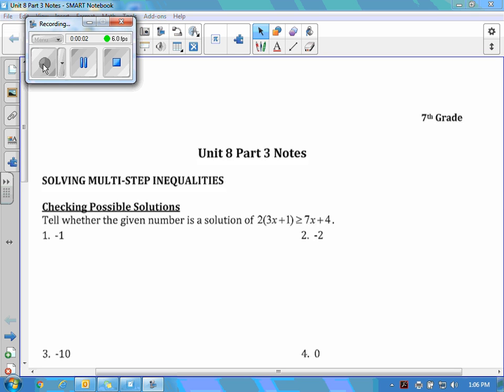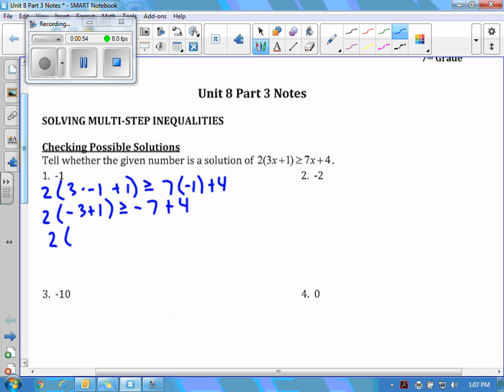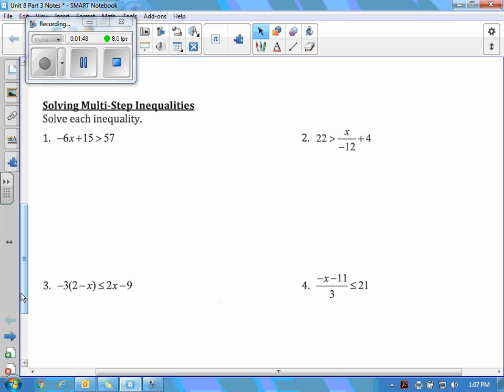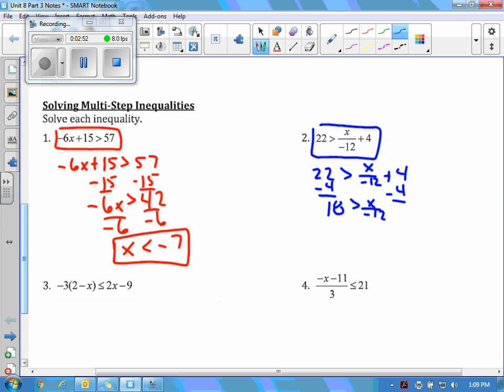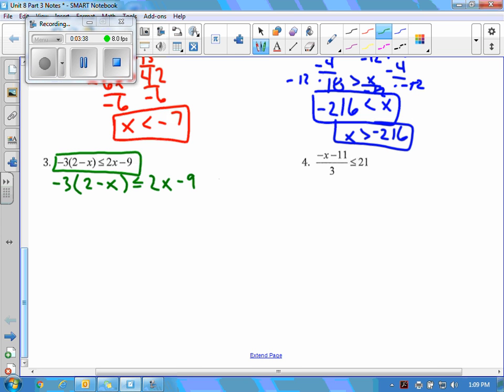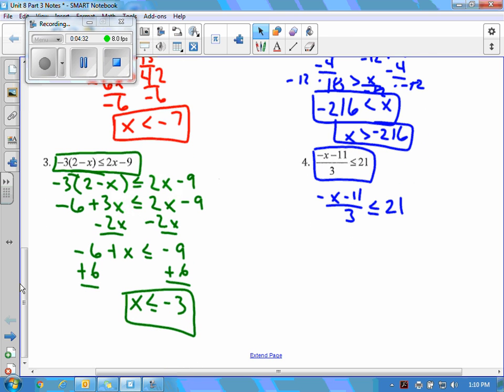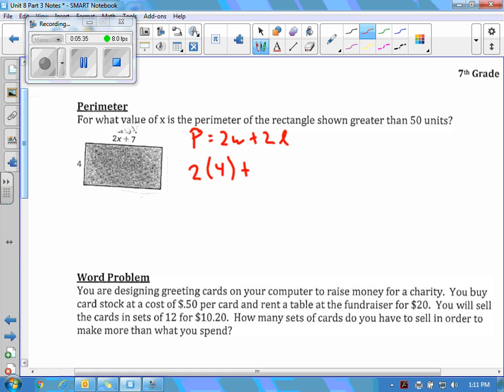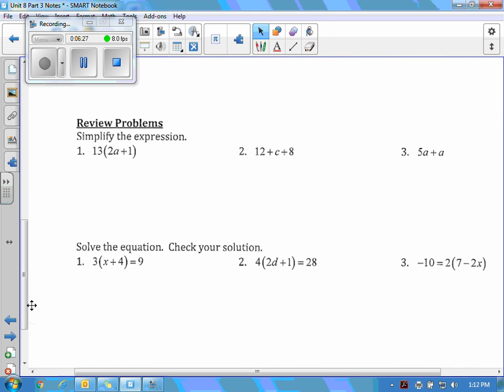Unit 8 Part 3 Video